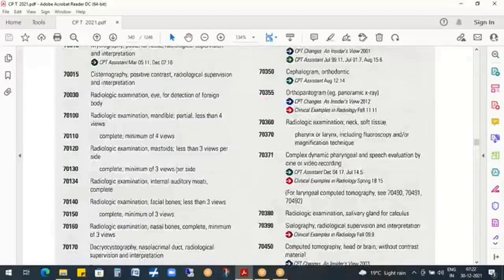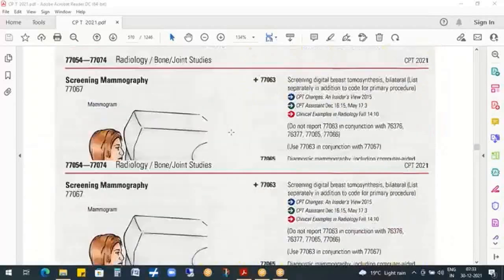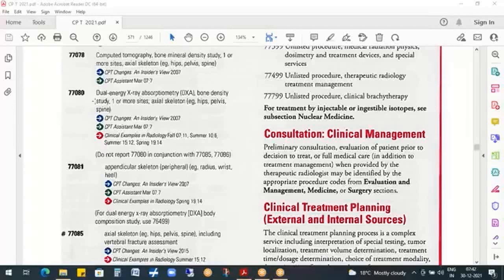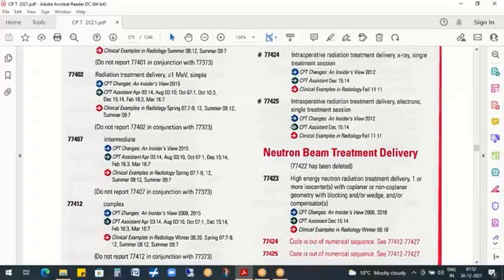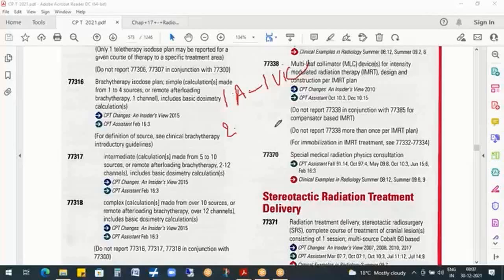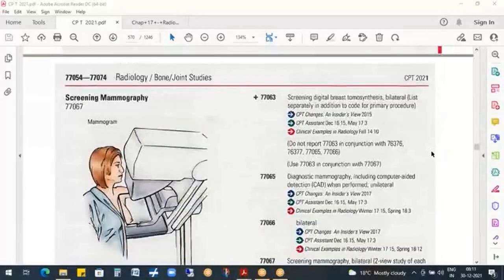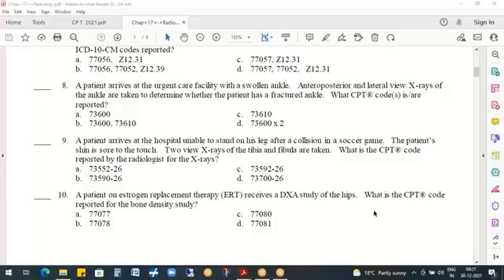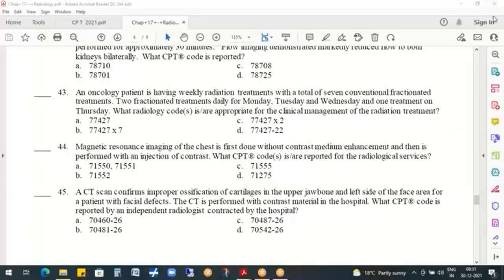CPT 5🔥 Radiology Guidelines 🔥 Explained in English For CPC Preparation